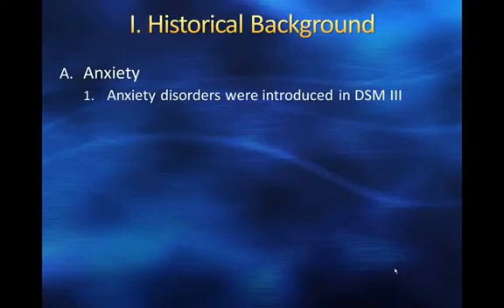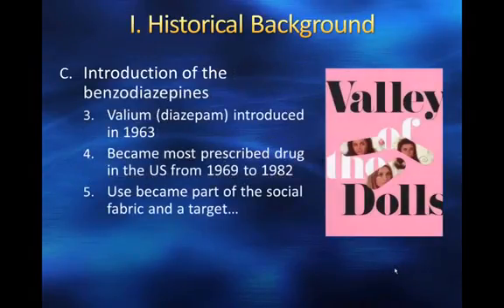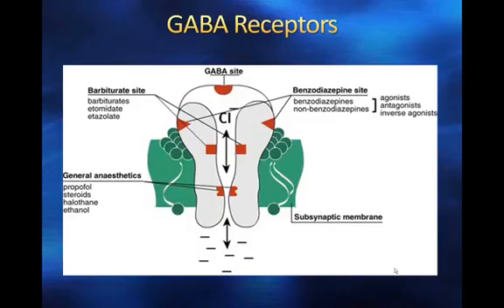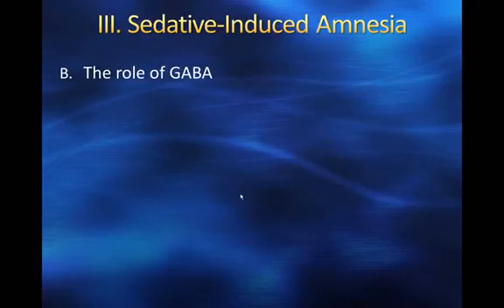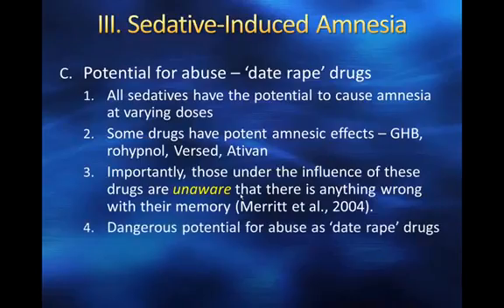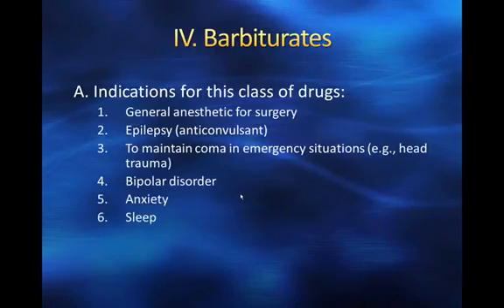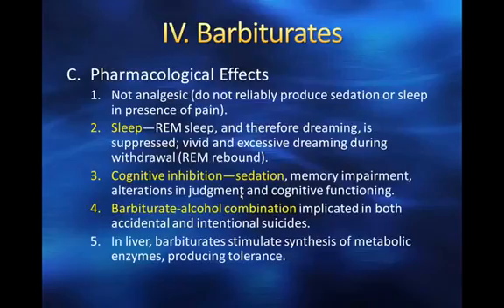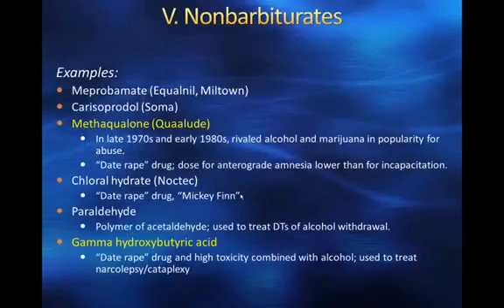Sedatives & Barbiturates-中英文字幕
翻譯自google 不理想希望有心人或團隊能翻亦完美，讓人類醫學透過網路能學習，google 已經快促成大同世界了。